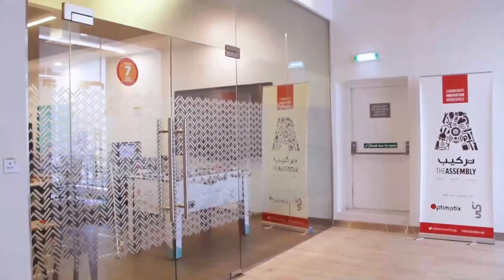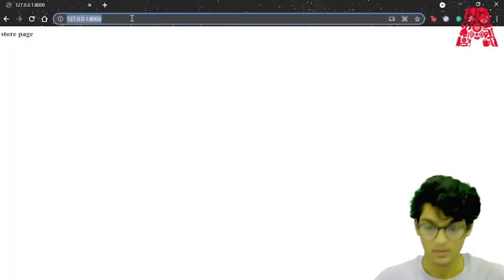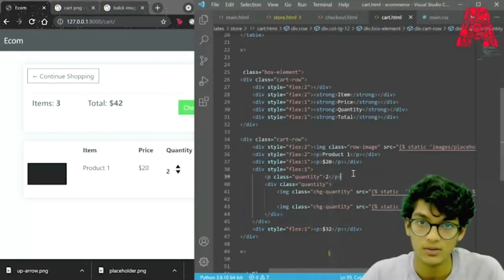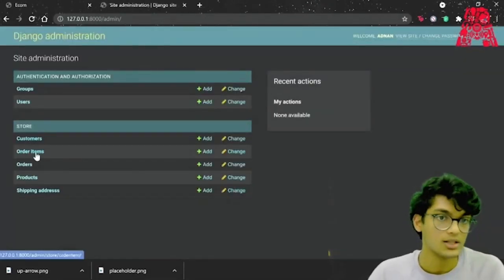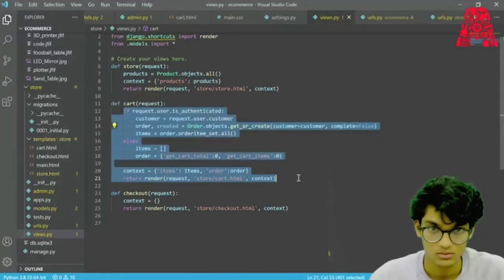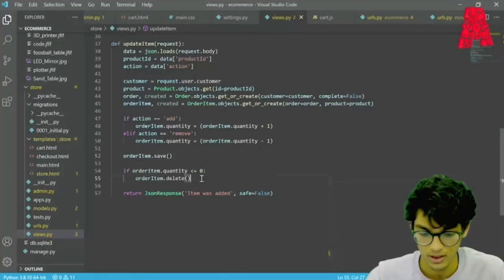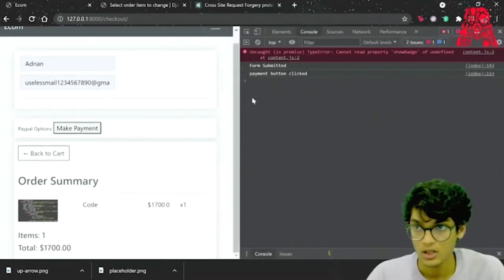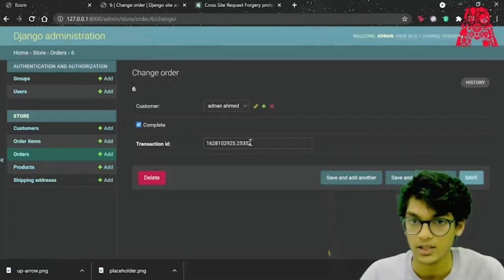Build an e-commerce store with Django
Django is an extremely popular open-source Python-based web framework, designed to ease the creation of complex, database-driven websites with reusable pluggable components. Django has been famously used for sites such as Instagram, Mozilla, Disqus, and Clubhouse.

In this workshop, we’ll deploy Django to create our own E-commerce storefront, which allows people to buy items with or without an account, combining the use of a database with cookies for anonymous usage. Aside from Django for the core functionality, we’ll use HTML/CSS/Javascript to improve our user experience as well as integrate with the PayPal API to handle purchase payments.